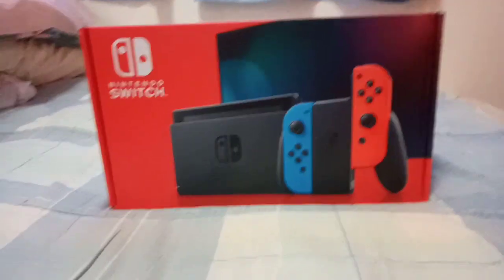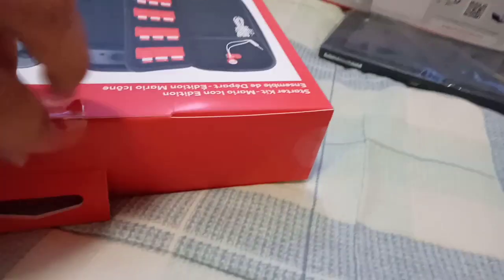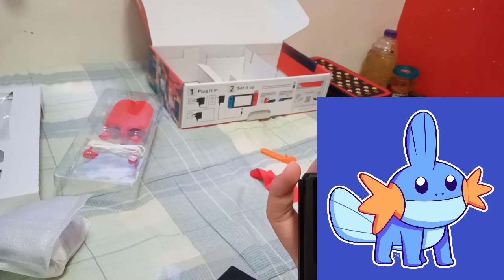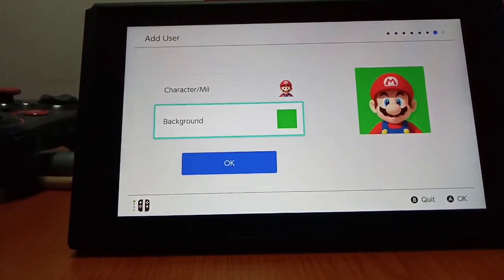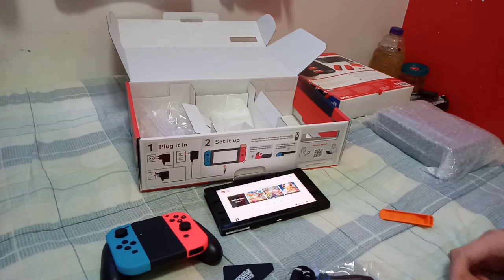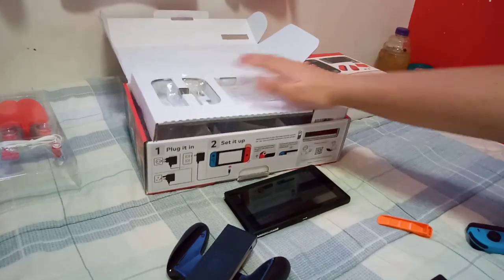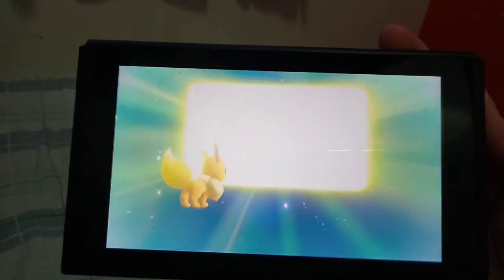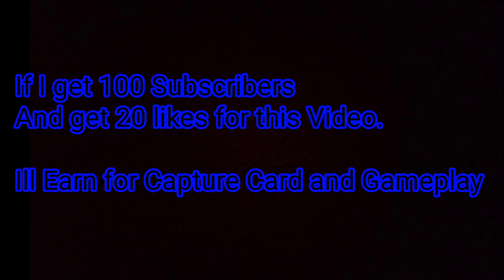Nintendo Switch Unboxing (July 2020) (Matt19Videos)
Finally. Waiting for 2 Years For this Console.